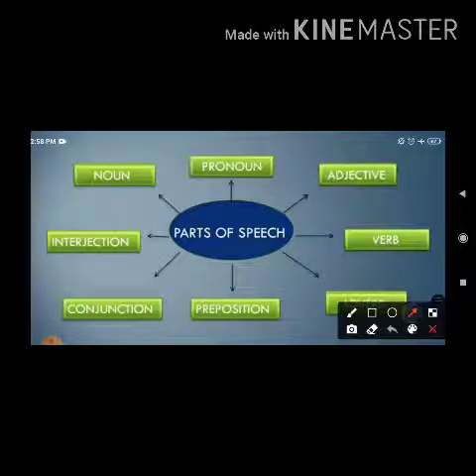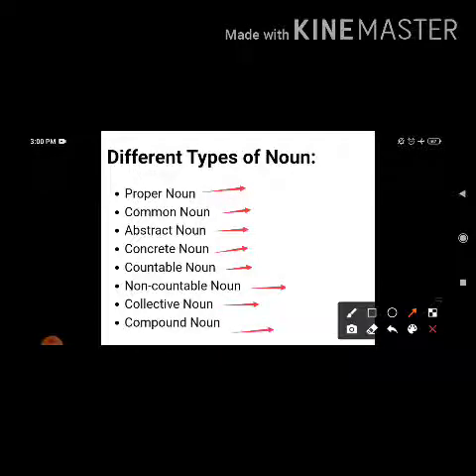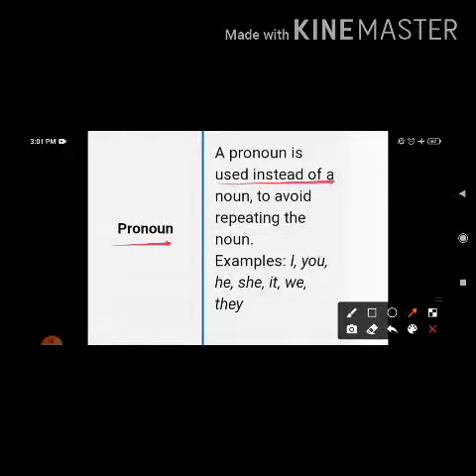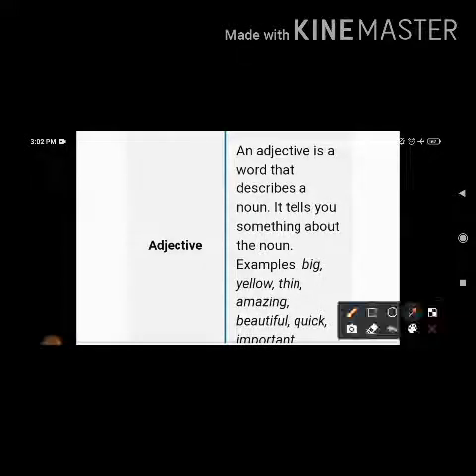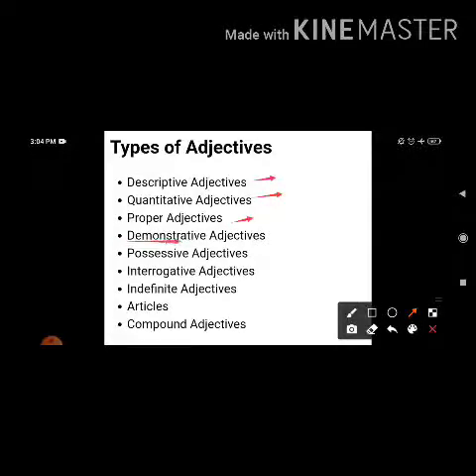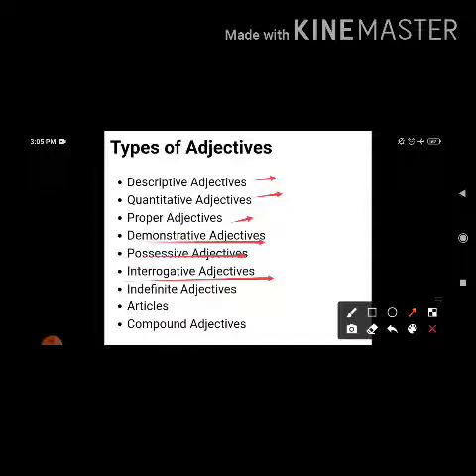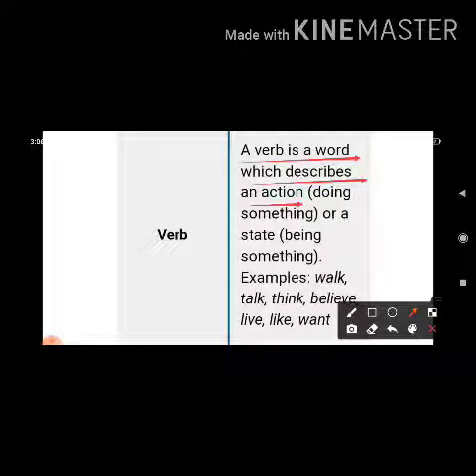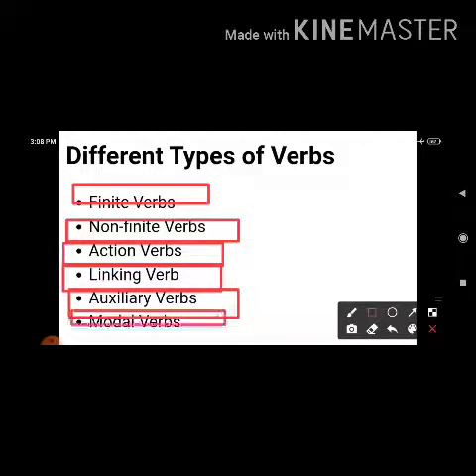"Parts of Speech" part 1